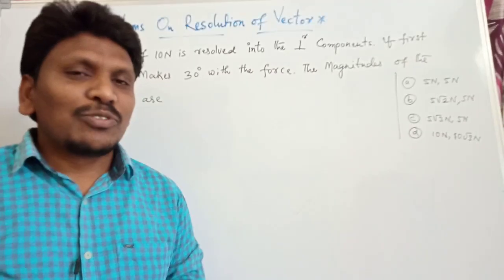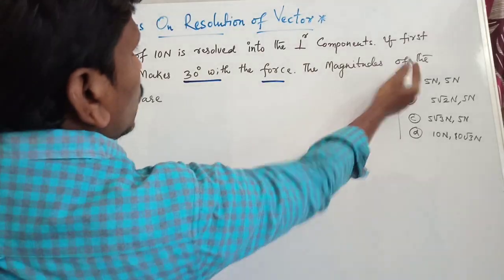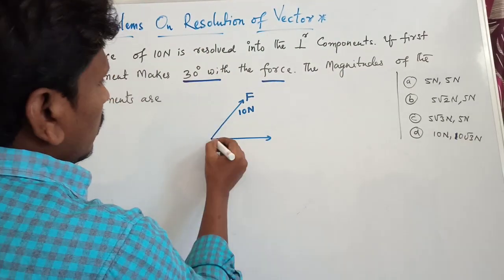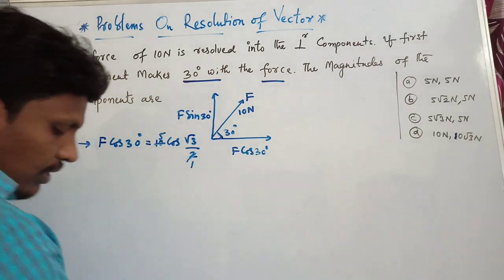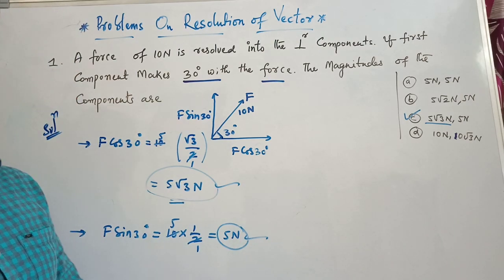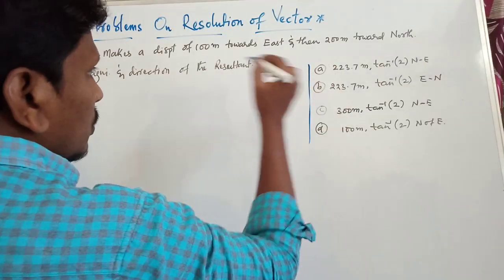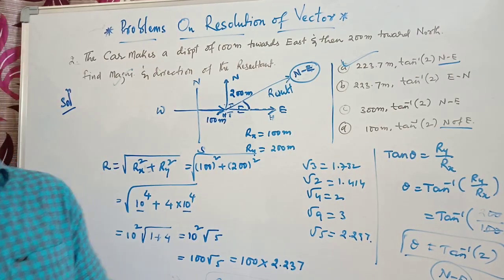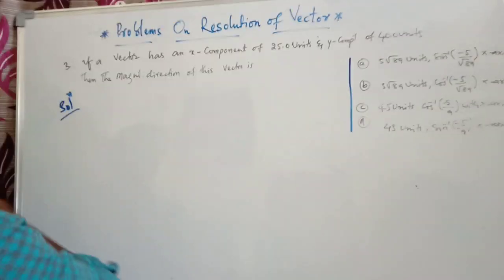Problems on concept of Resolution of vector (Level 2)